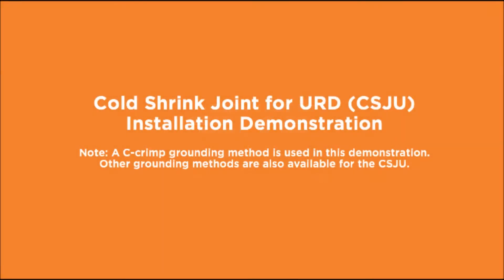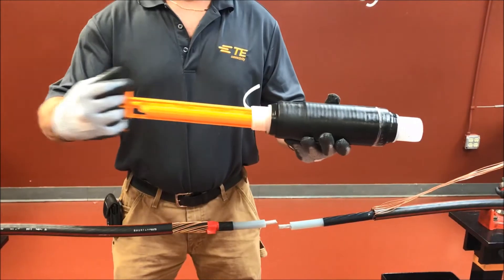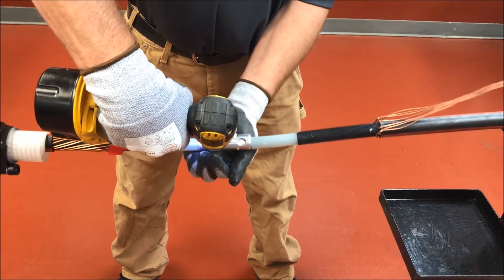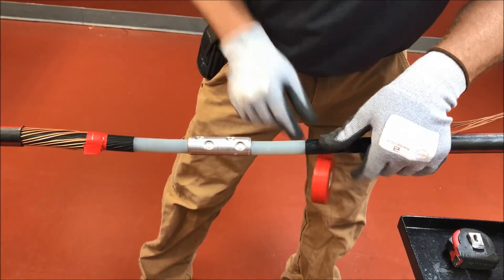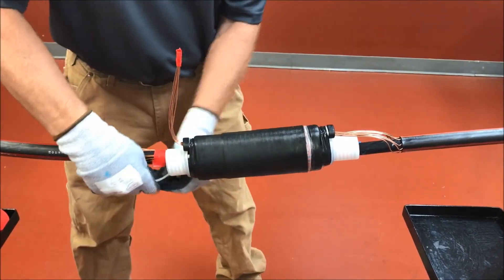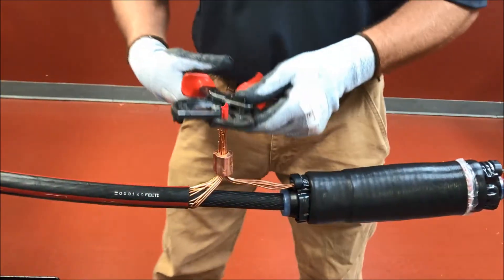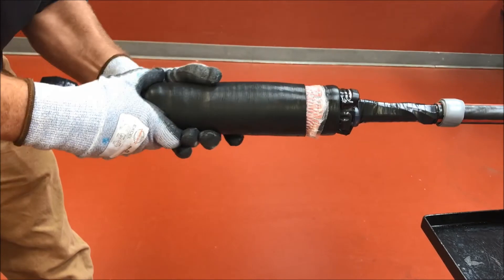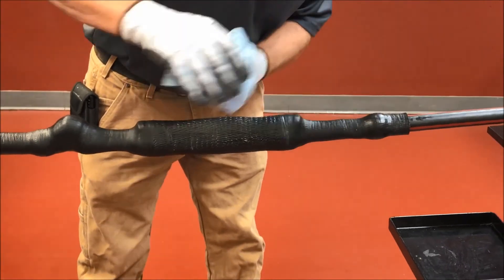Cold Shrink Joint for URD (CSJU) Installation Demonstration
Learn how to install TE Connectivity's Raychem Cold Shrink Joint for URD (CSJU).